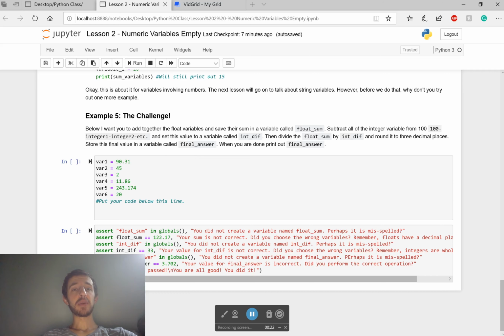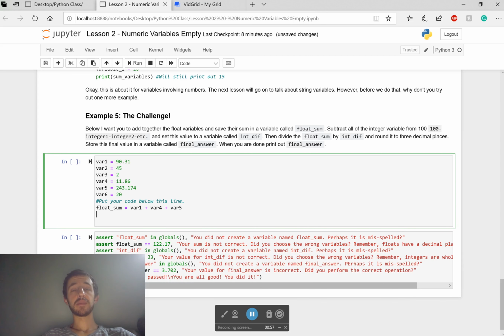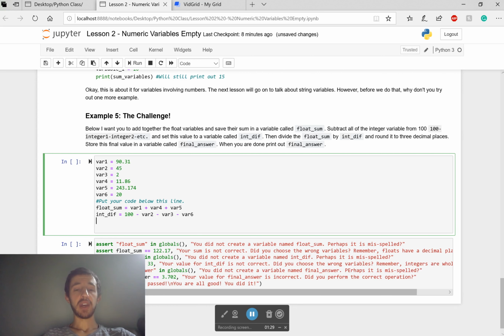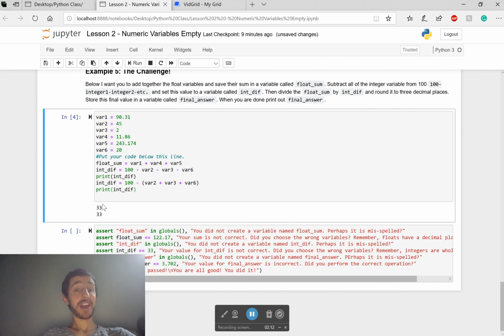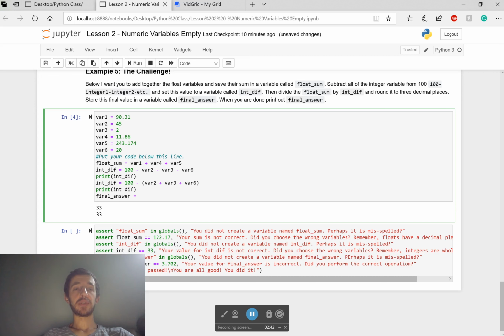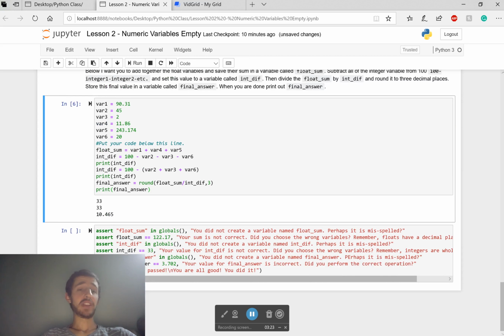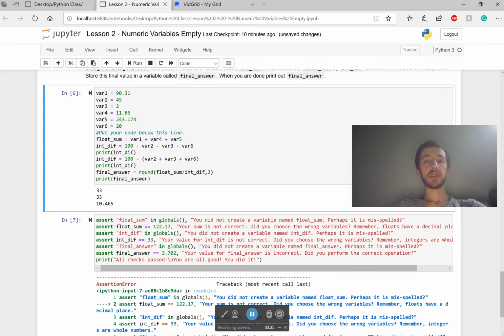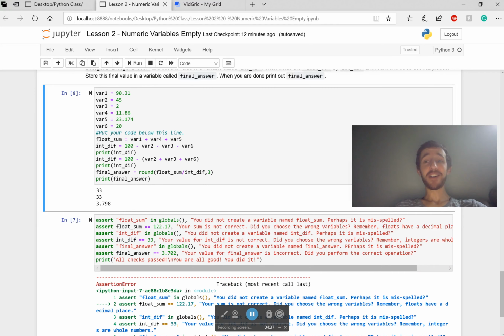Numbers Final Challenge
The final challenge! Cue theme music. Try to do this challenge on your own before watching the video. If you can accomplish it without help, then you are well on your way to understanding numbers in Python.